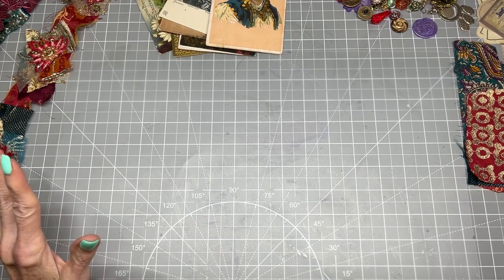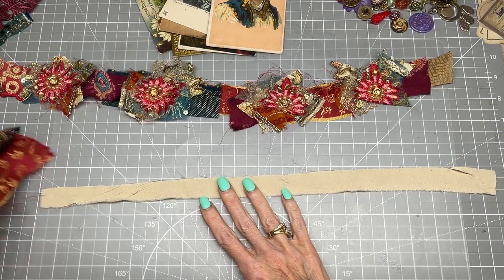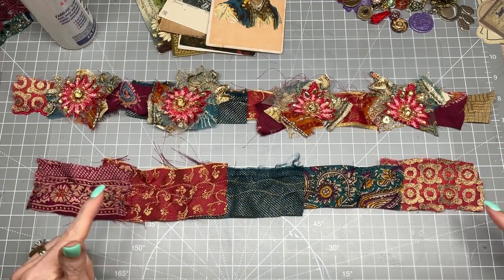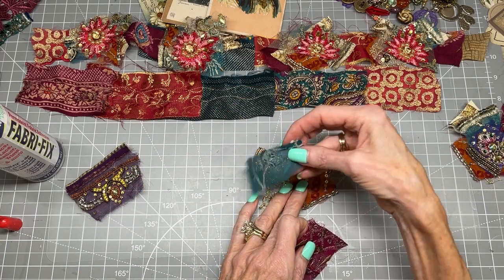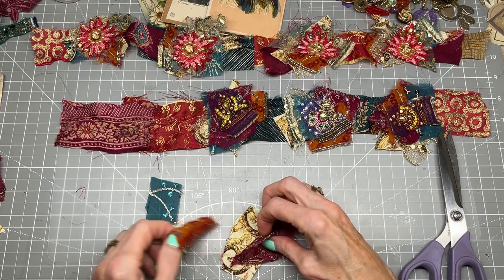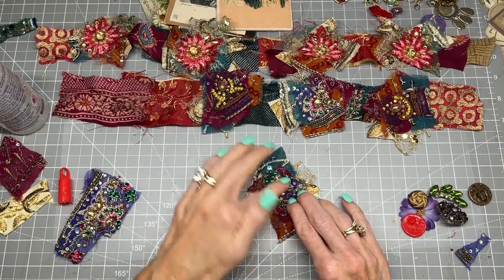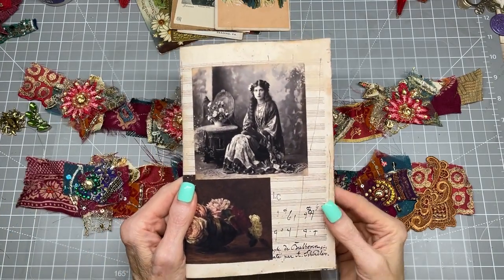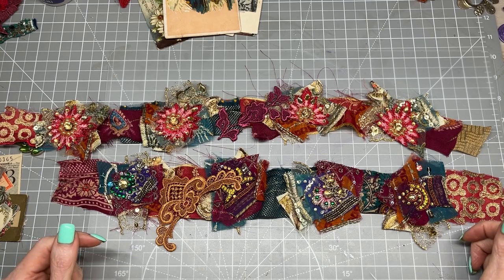Create with me - Easy Boho Cluster Snippet Rolls!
In this tutorial, I’m combining two of my absolute favorite journal elements—clusters and snippet rolls—into one beautiful, boho-inspired project! These versatile embellishments can be customized to suit any theme, but today we’re working with rich, dreamy hues of blue, green, red, purple, and orange for that perfect bohemian vibe. They're easy to make, fun to create, and add such a unique touch to your junk journal.  Have some fun creating these beauties!

Digitals mentioned in this tutorial:
Vintage Rustic Bohemian

Inspiration for this video from:
RachandBella Crafts

Chapters:
0:00 - Intro/Thank You
2:08 - Cluster Snippet Roll Example
2:22 - Supplies Needed
4:32 - Creating the Snippet Roll
8:11 - Creating the Clusters
13:59 - Adding Clusters to Snippet Roll
20:29 - Ideas for Using Boho Cluster Snippet Rolls
23:00 - PaperMillDownload Digital Page
26:30 - Closing

Musician: @iksonmusic